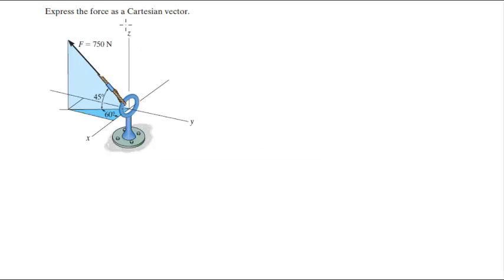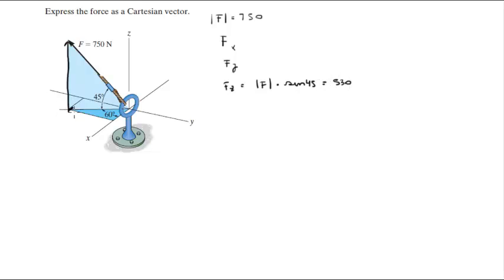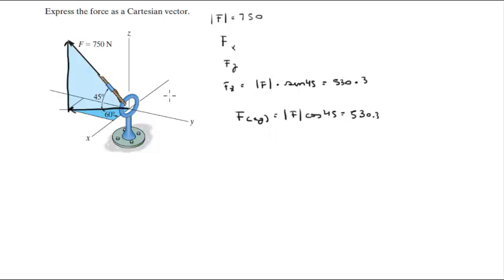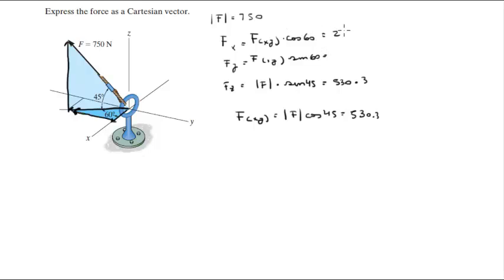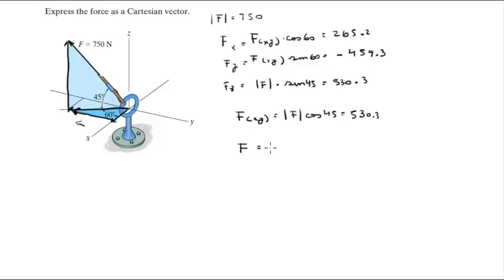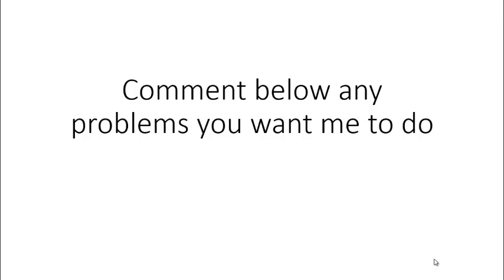Express the force as a Cartesian vector.